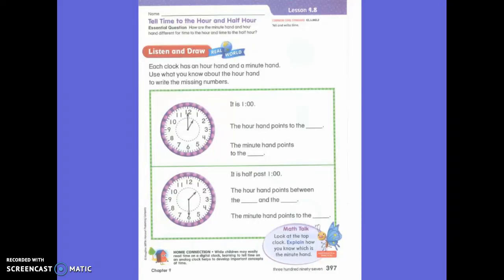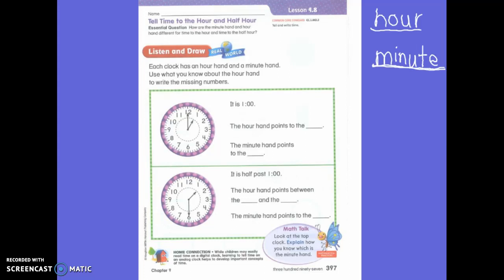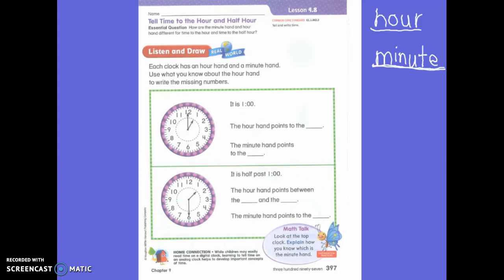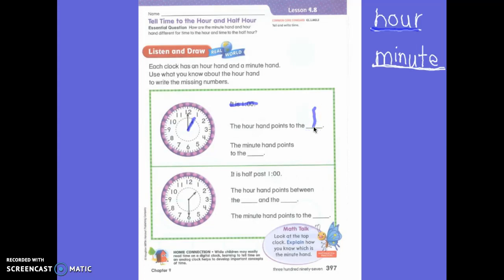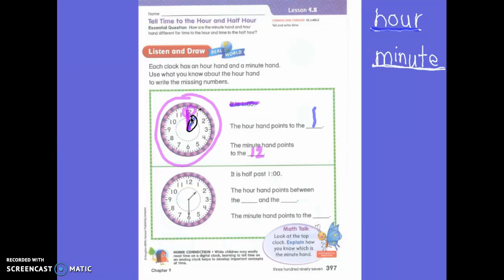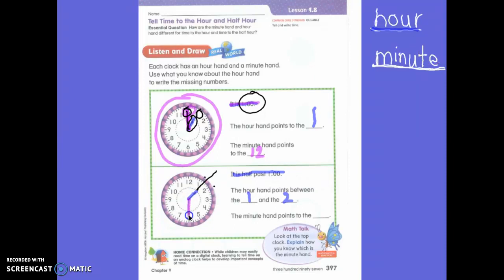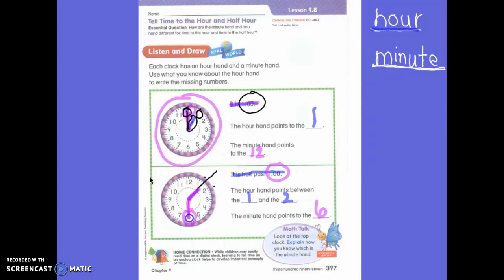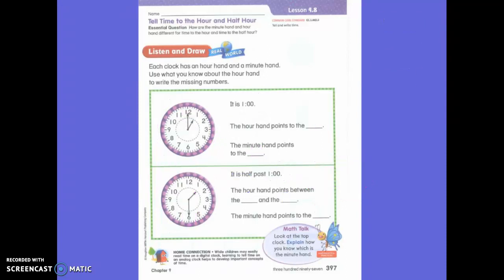First Grade Math Lesson 9.8 Tell Time with Minute Hand